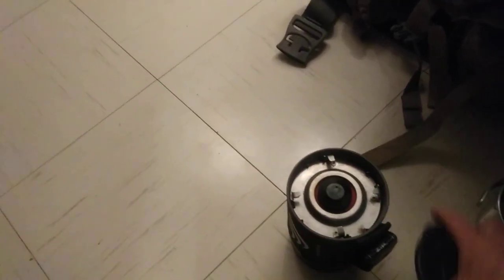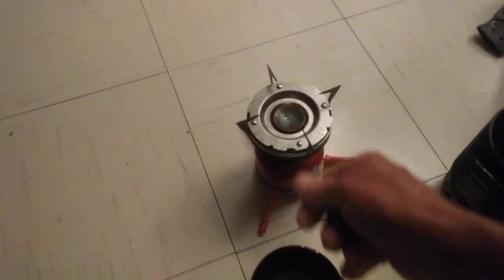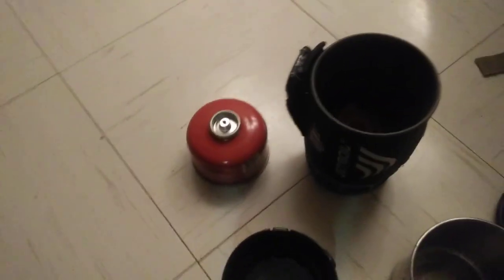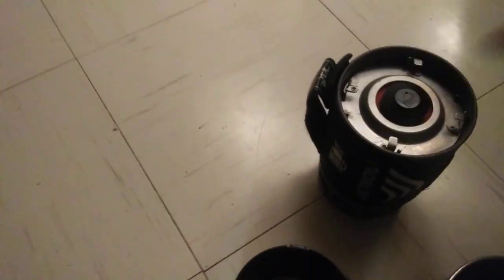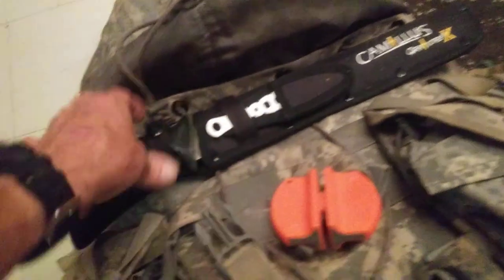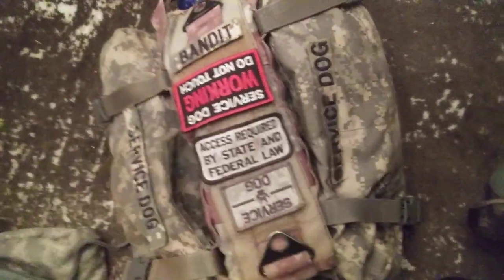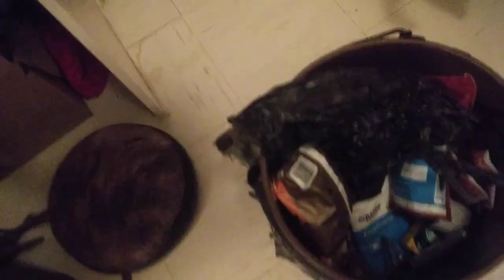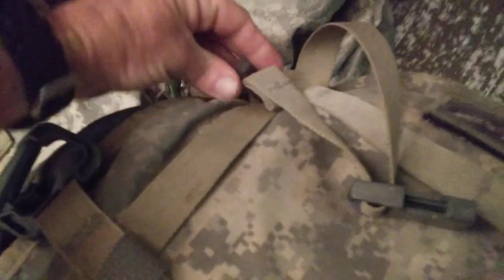Hobo Gear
What all i carry on the road an in the woods